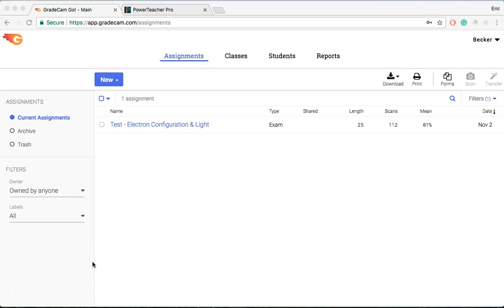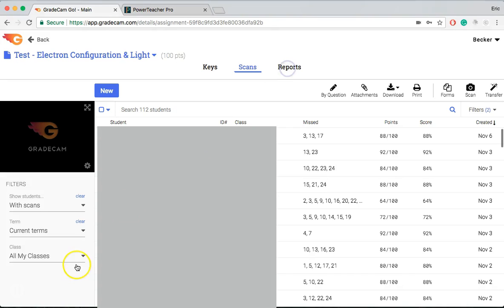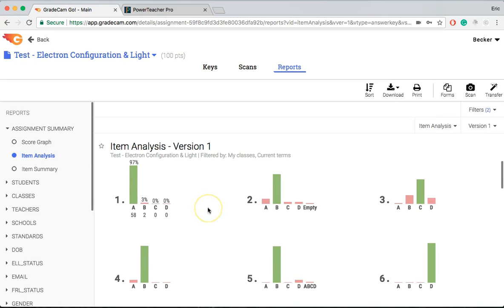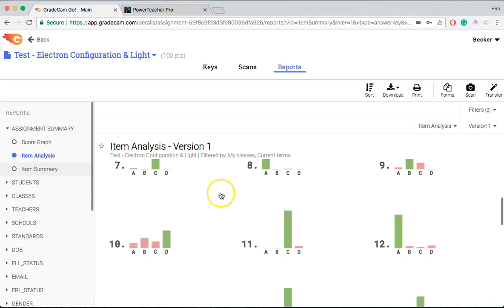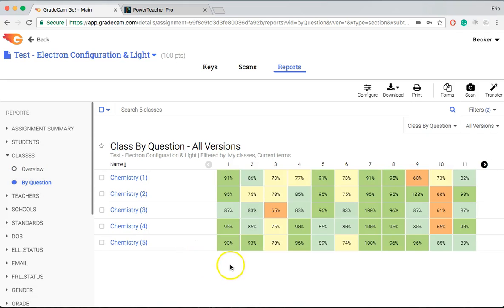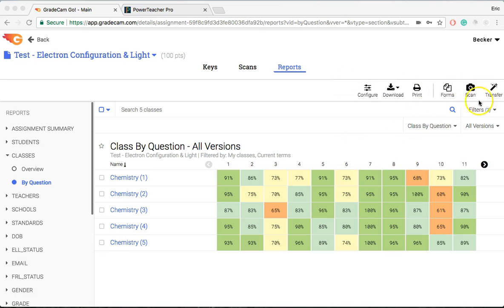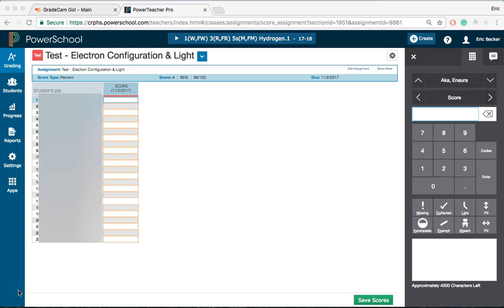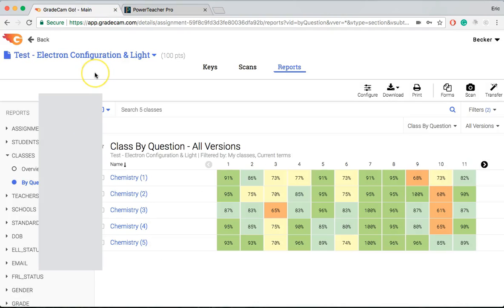CRPHS Introduction to GradeCam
This video is designed to provide our wonderful CRPHS with an introduction to GradeCam. More detailed videos will be coming in the next few days.